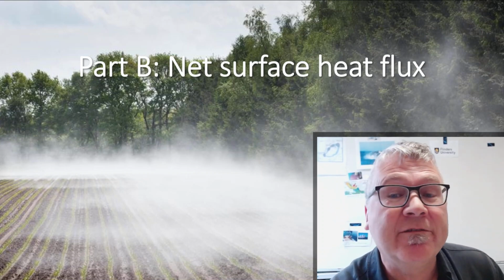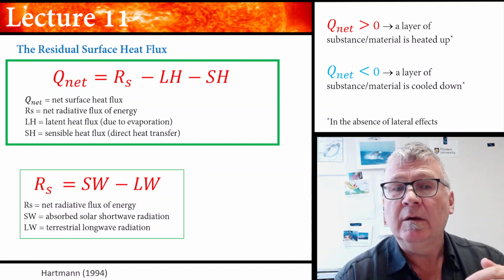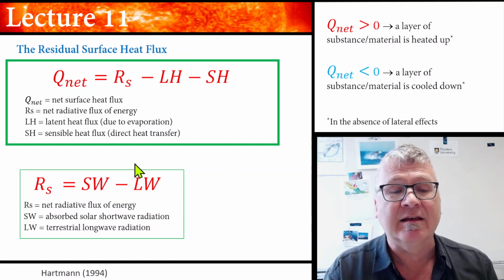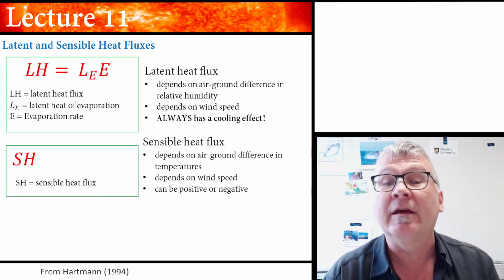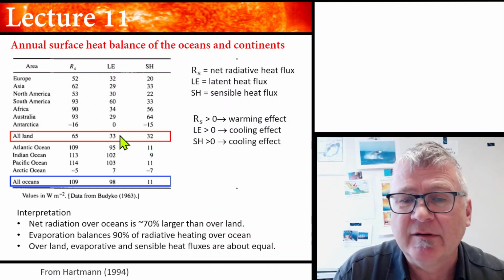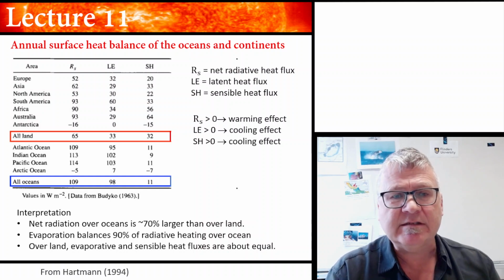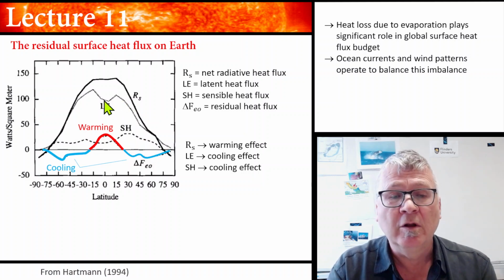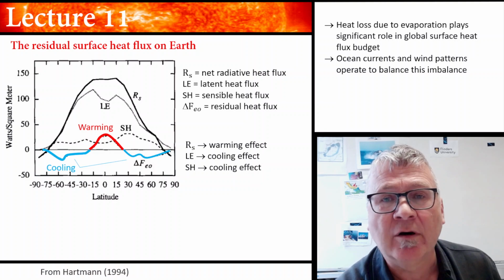Lecture 11 Part B